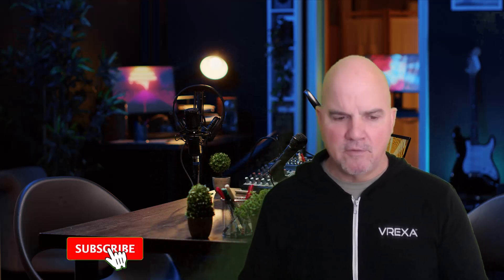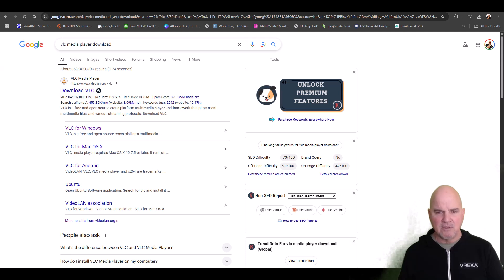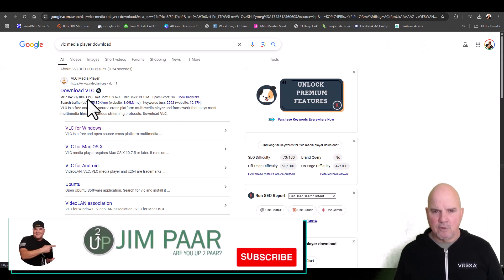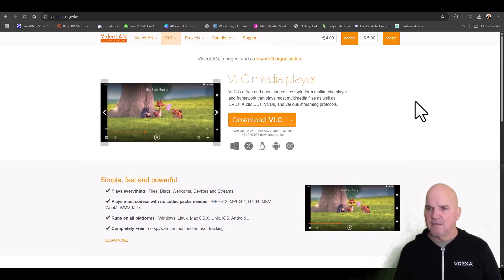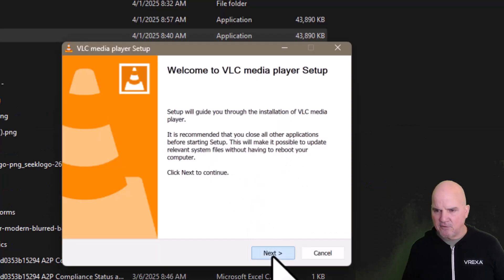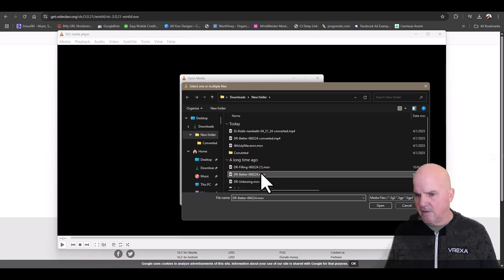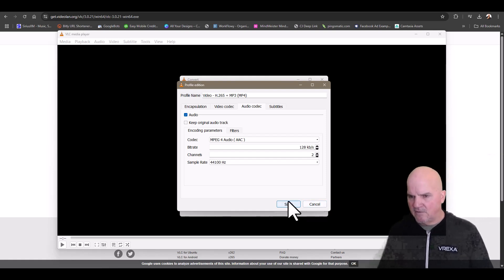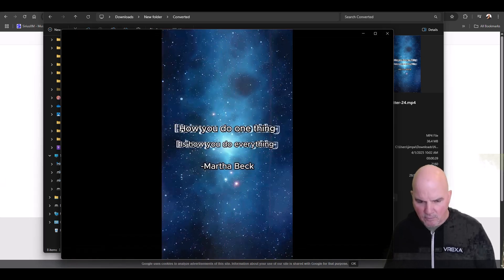How To Convert ANY Video To MP4 (FREE & EASY)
In this video tutorial I show you how to convert mov to mp4 in mov to mp4 converter guide.

How to Convert ANY Video to MP4? In this tutorial, I show you how to covert any video file with VLC. VLC is free open source software that allows you to convert MP4, AVI, FLV, OGG, MOV, WMV videos. Converting videos with VLC is safe and can help reduce the size of the file while retaining the quality.

VLC Media Player is a very powerful free tool for converting video files. VLC can be used for many different types of video file conversion including:
  • .avi to .mp4
  • .flv to .mp4
  • .wmv to .avi
  • .ogg to .mp4
  • .mov to .mp4
  • .webm to mp4
  • .3pg to .mp4
  • .mkv to .mp4

timestamps
00:00:00 - Welcome!
00:00:30 - Free Video Converter
00:02:11- Download
00:04:355 - How to Convert Video File

How to Start an AI Agency  with NO Technical Skills. All you need is a computer and cell phone to work from anywhere you want to. This is a real business you can be proud of.

Thank you for your support! The opinions expressed here are my own and shall NOT be interpreted or considered as representations, guarantees, or statements made by HighLevel Inc or any of its subsidiaries, agents, or assigns.